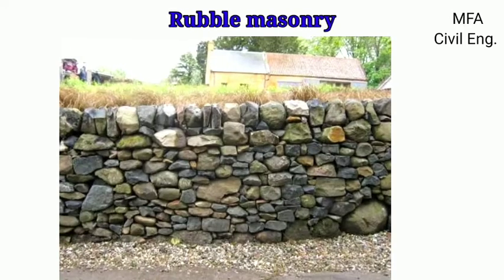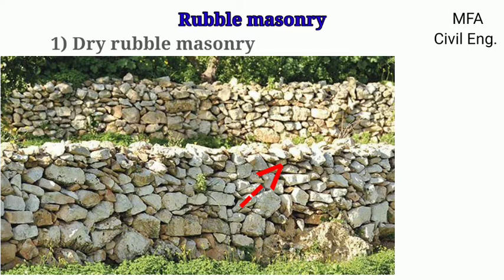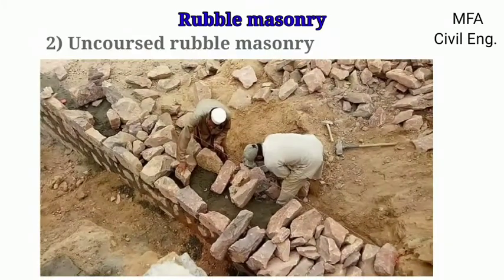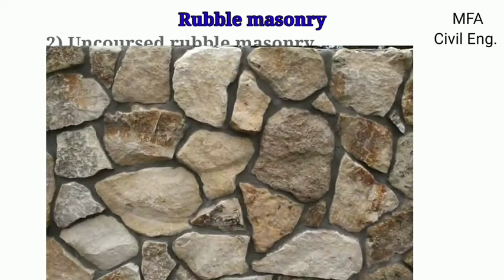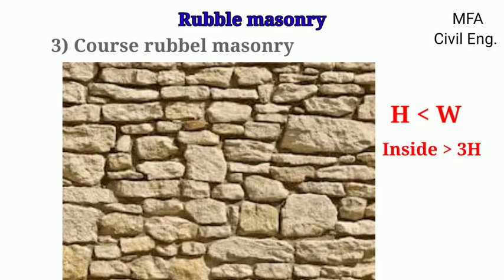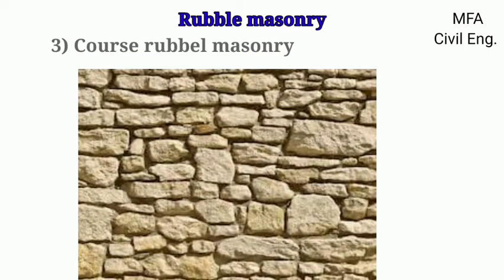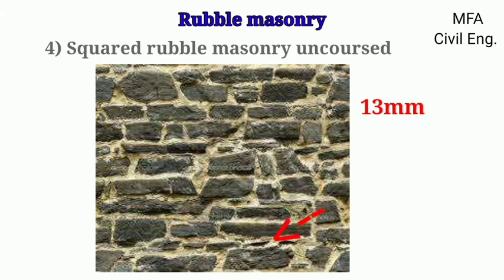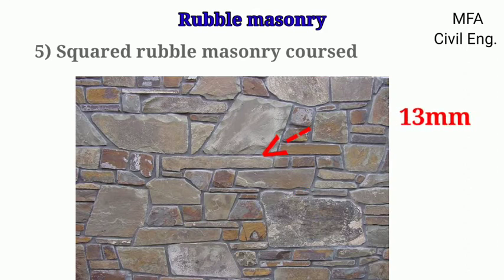The Ultimate Rubble Masonry Classification System You Didn't Know You Needed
Hello friends.

In this video we are going to see full detailed information about stone masonry/rubble masonry and it's type and I am sure your all doubts related to rubble masonry and its type, will be cleared after waching this video. So Don't miss any part of the video watch till end.